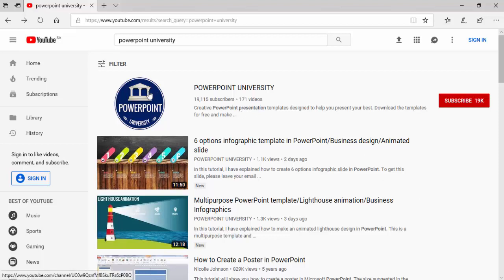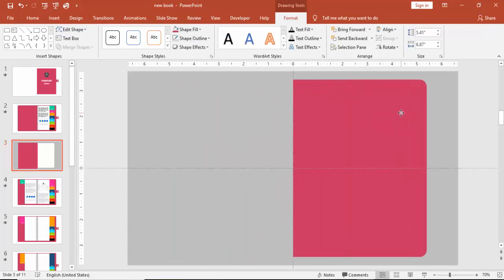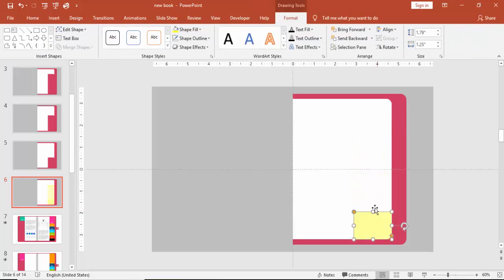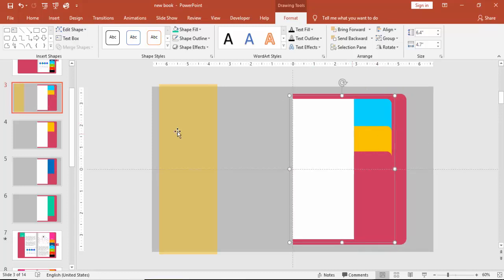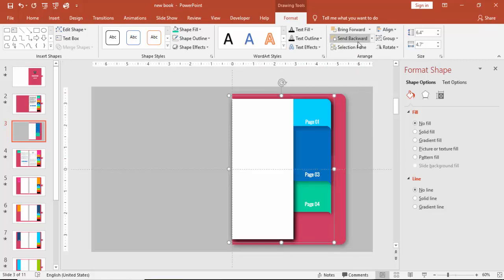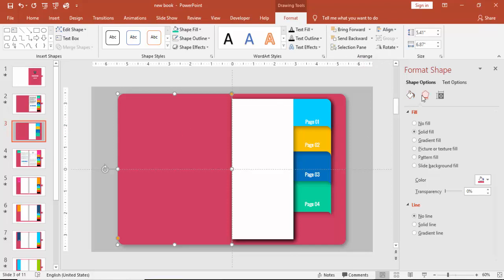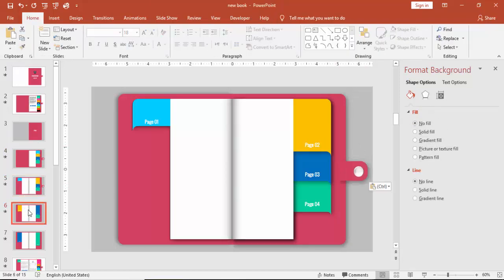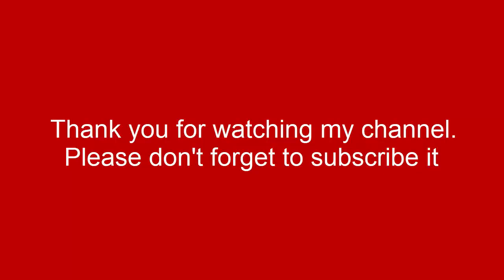Multipurpose PowerPoint Template/Notebook Design/Business Diary Design/PowerPoint Presentation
[Download link provided below]:
In this tutorial, I have explained how to create an Animated Notebook design infographic template - New Book Design which is a multipurpose template in PowerPoint which you can use in your day to day presentations.

Modern designs
Creative templates
Easy Editing
Business Slides
Corporate Slides
PowerPoint diagrams
Professional designs
PowerPoint infographics
Popular slides